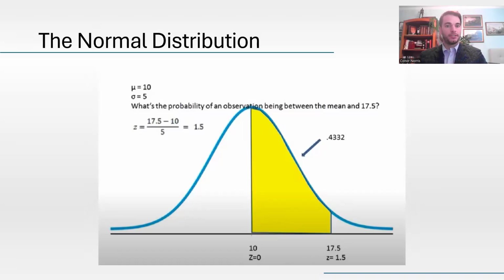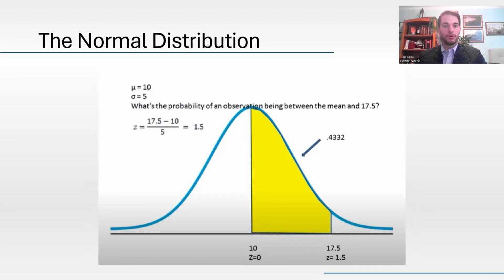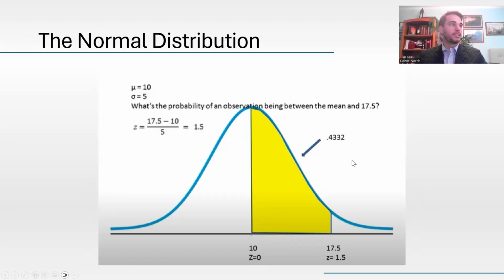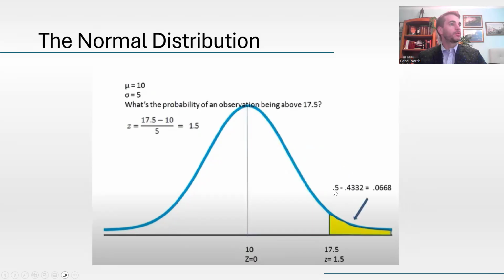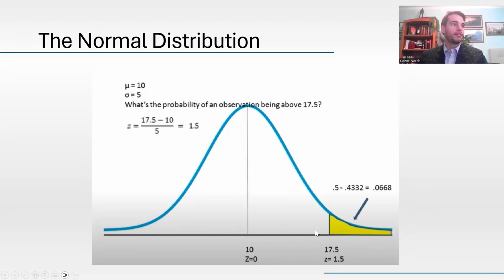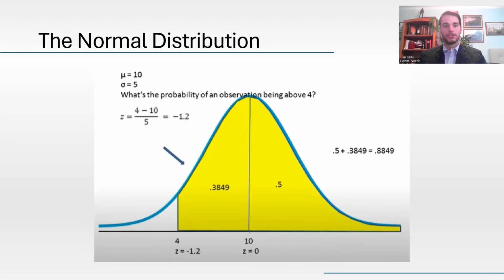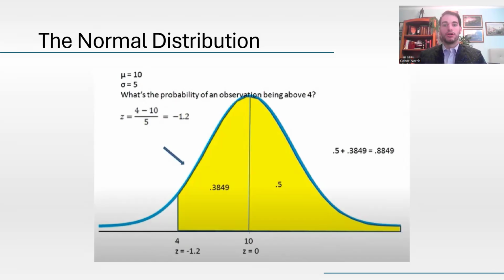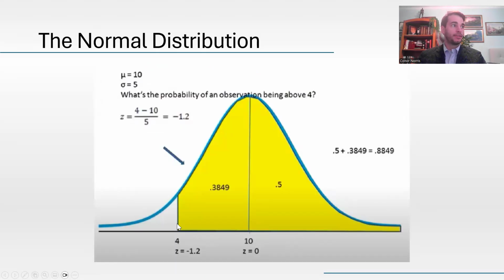BADM 621 Area under the Curve 2